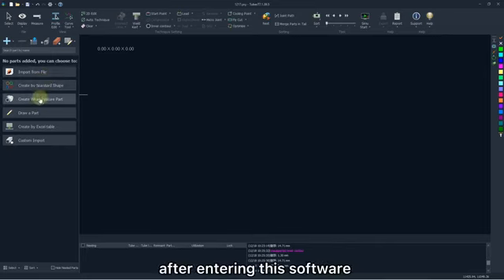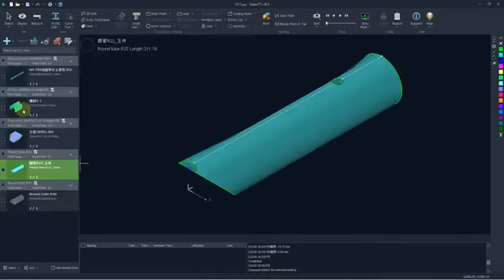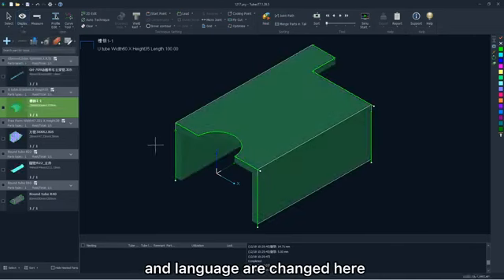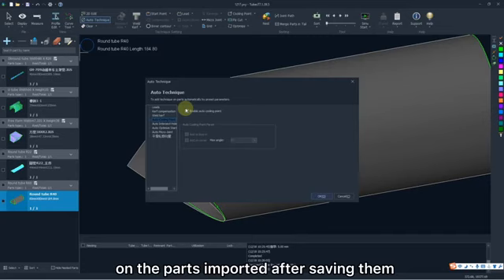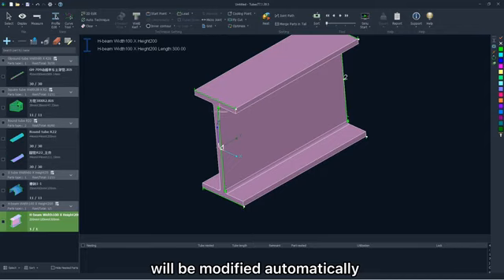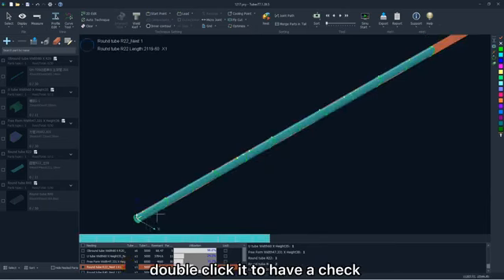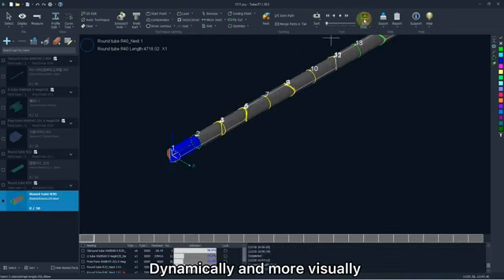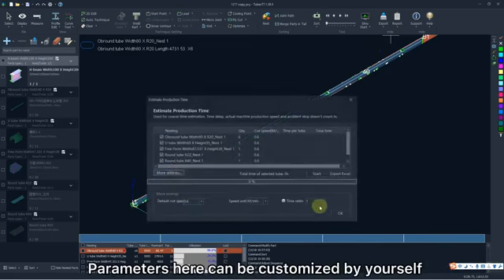Tubest nesting training video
Tubest nesting training video from Acctek group